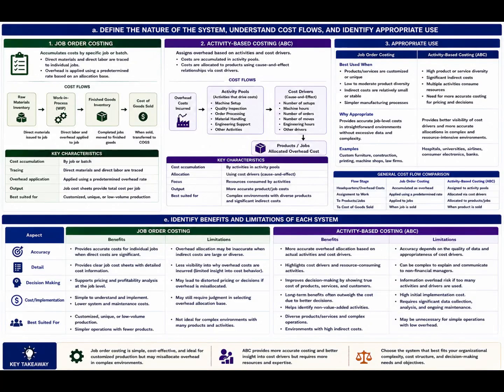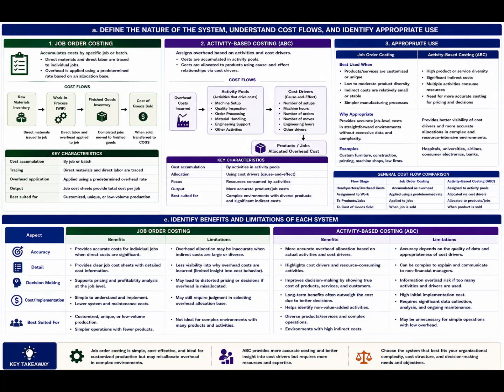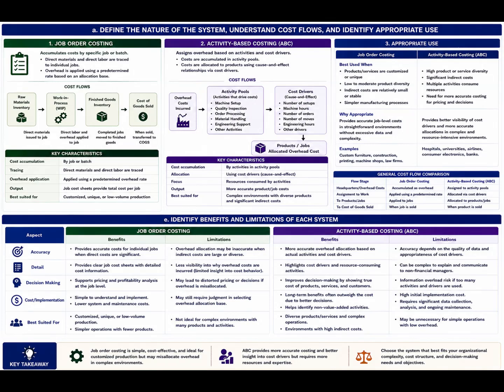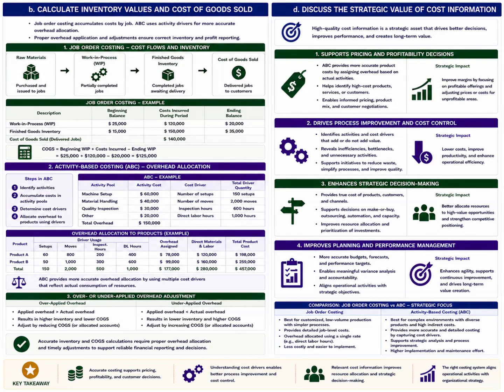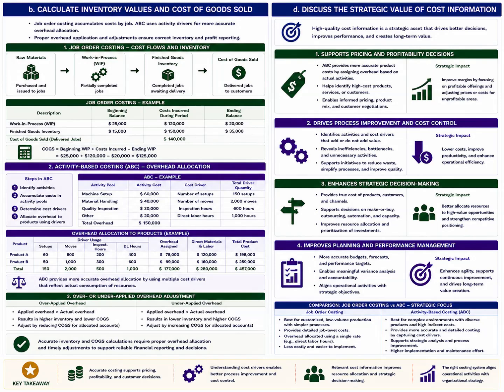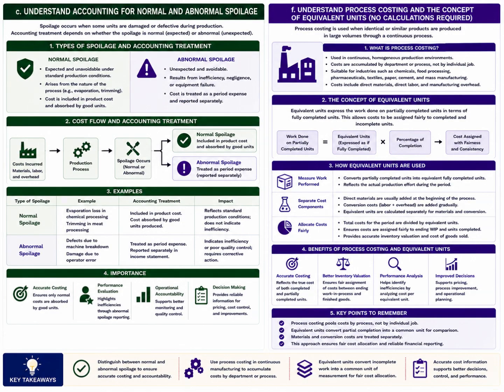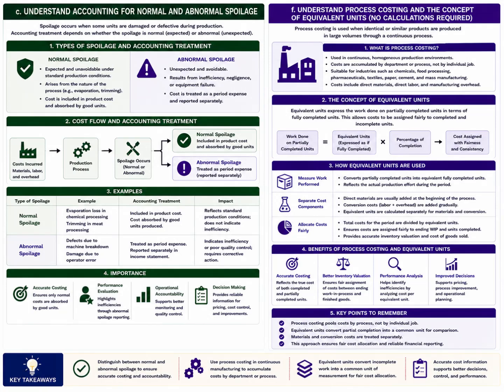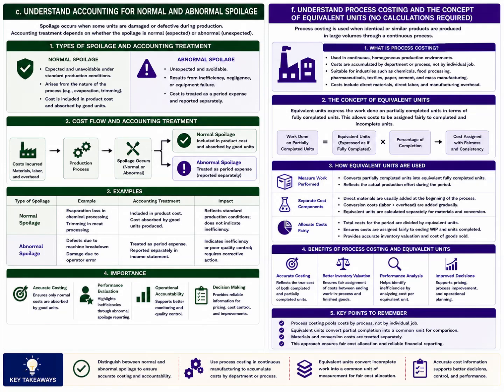CMA P1 SECTION D 2 COSTING SYSTEMS 1